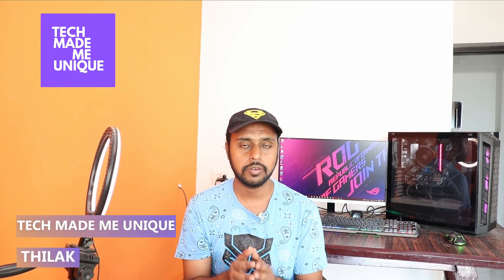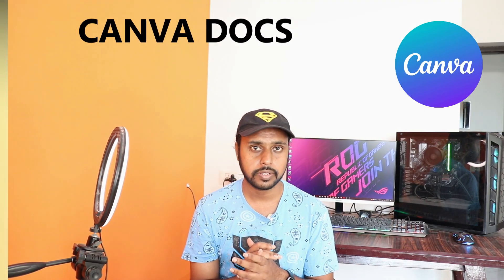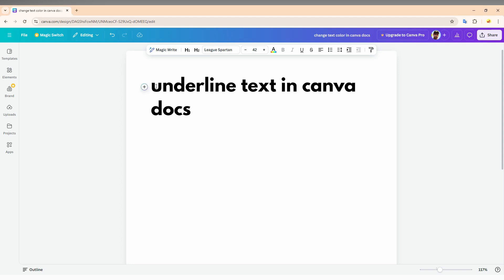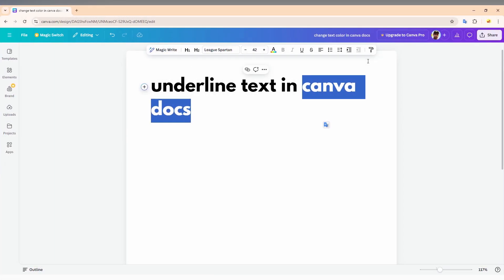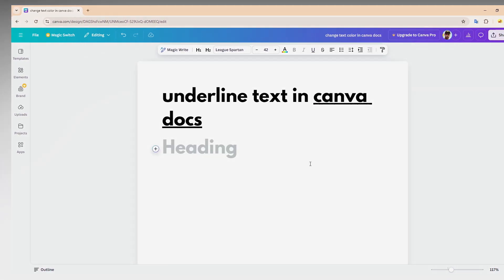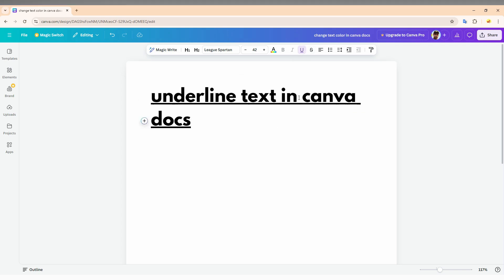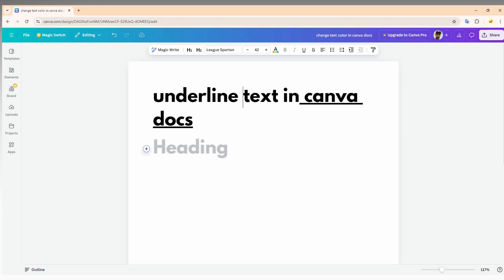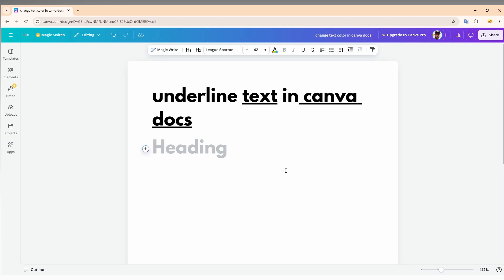How to underline text in canva docs | how to underline text on canva docs | canva docs tutorial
how to underline text in canva docs | how to underline text on canva docs